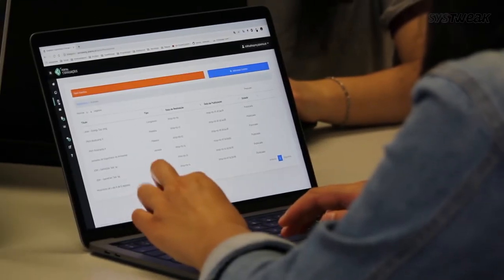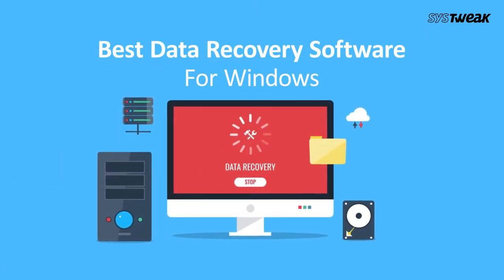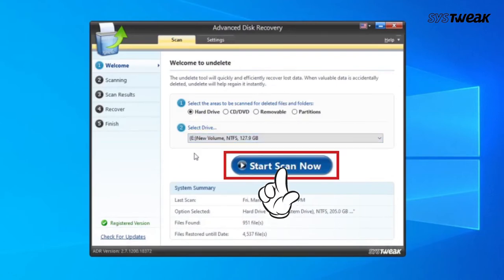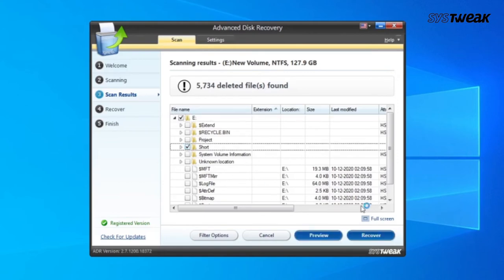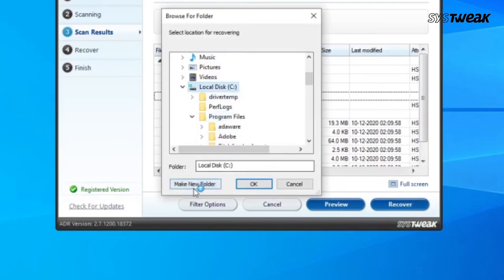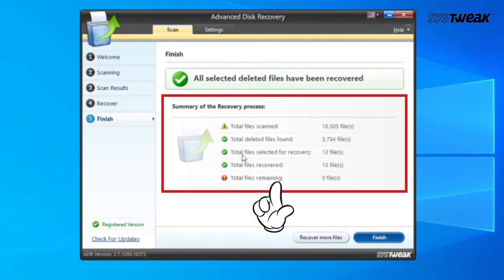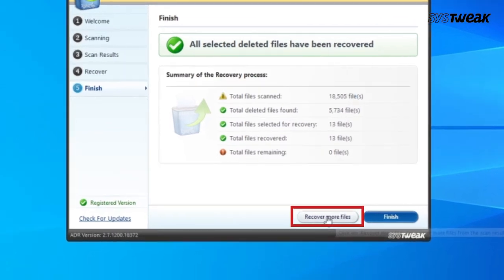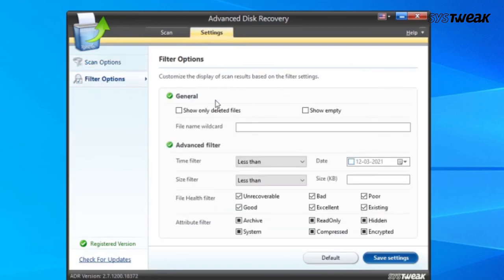Advanced Disk Recovery Review - (Best Data Recovery Software For Windows)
Here is the detailed video on Advanced Disk Recovery which is one of the best data recovery software in simple steps.

The precious data on your Windows 10 computer is vulnerable to a lot of mishaps. Nothing can be more frightening than accidently deleting photos, documents, video and audio files and many other such file from your PC. You might even have accidently lost files because of a hard disk failure or if you had accidently formatted your computer.  If you think that you might not be able to get those files again, don’t lose hope! Because we are going to tell you exactly how you can recover permanently deleted files in Windows 10. You can take help of Advanced Disk Recovery, a safe and an easy to use tool that can help you successfully recover deleted files in Windows 10, immaterial of the cause.

Here’s a step-by-step guide of how you can recover deleted files in Windows PC using Advanced Disk Recovery

TIME STAMP
0:00 Introduction
0:16 Data Recovery Software
0:31 Best Data Recovery Software
0:43 Intro to Advanced Disk Recovery
1:16 Highlights of Advanced Disk Recovery
1:35 How to use Advanced Disk Recovery
1:43 Scan for recoverable files
2:03 Recover deleted files
2:23 Report summary of recovery
2:42 Advanced Disk Recovery Settings